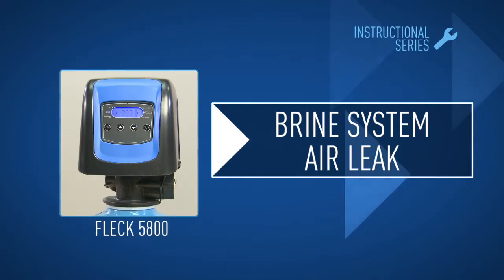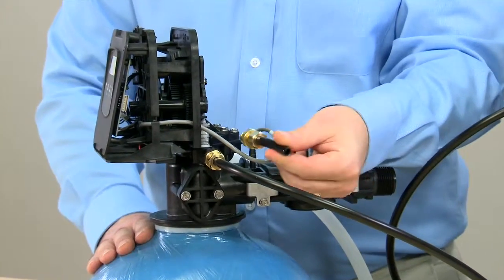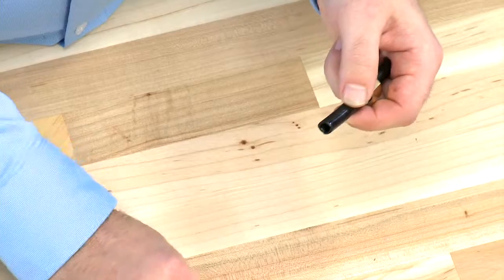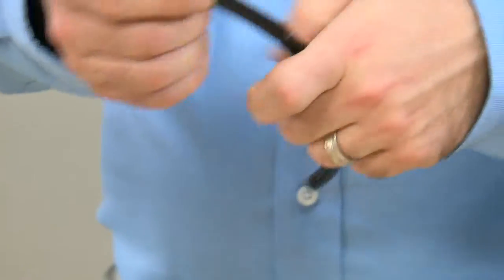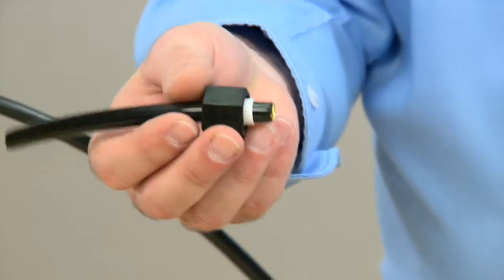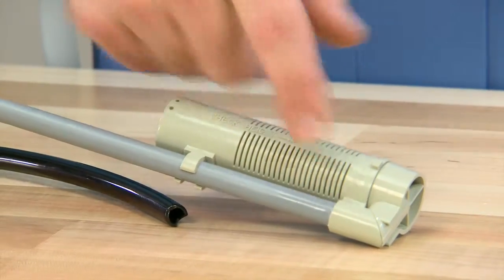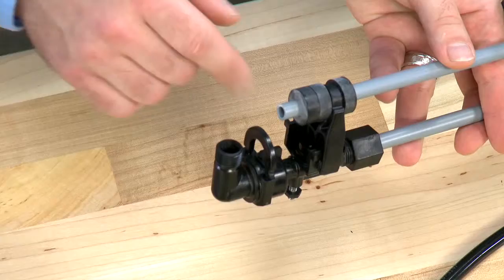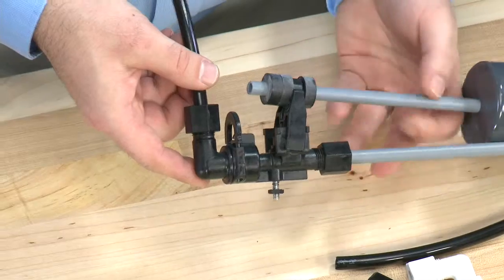Fleck 5800 Air in Brine System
In this video you will learn how to check for air entering a brine system and how to tighten or replace a damaged fitting or hose for a Fleck 5800 valve.